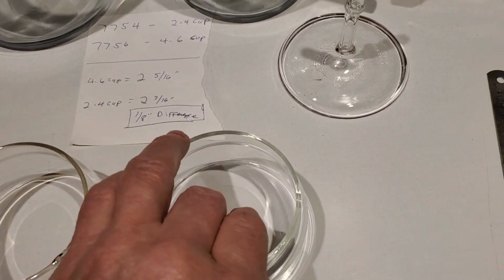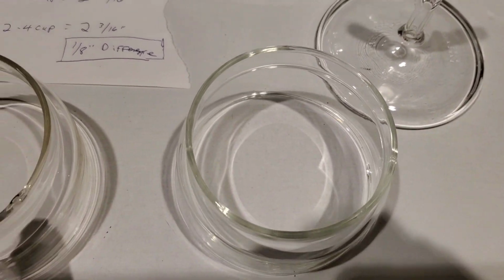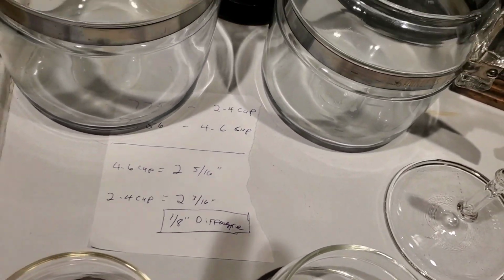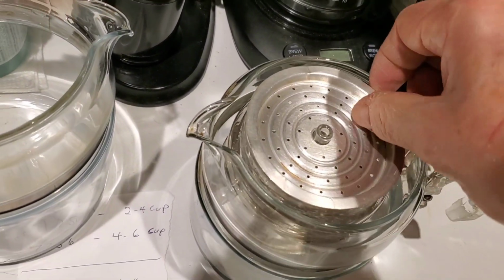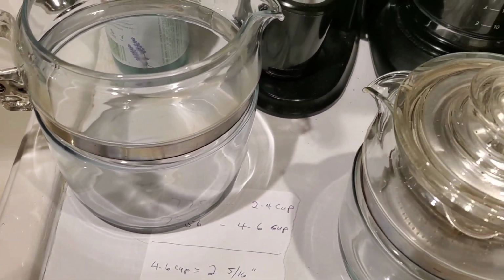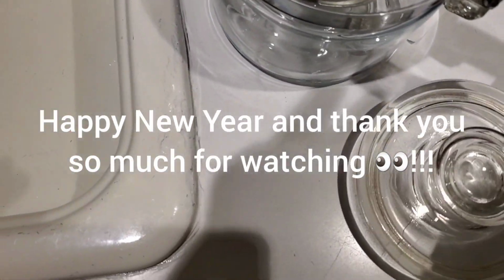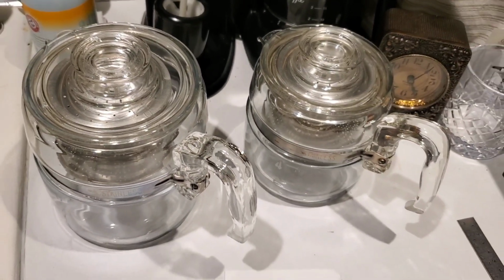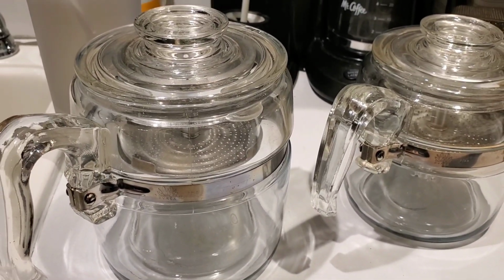Papa Al's Kitchen - Pyrex Coffee Percolator glass basket 7754 four cup & 7756 six cup NOT the same!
Happy New Year! Here is a short video about the differences in the glass coffee baskets used in the Pyrex 4 and 6 cup percolators. No matter WHAT you are told they are NOT the same! check it out!